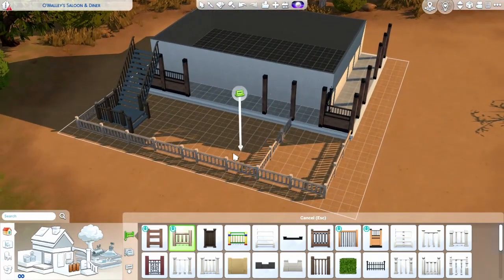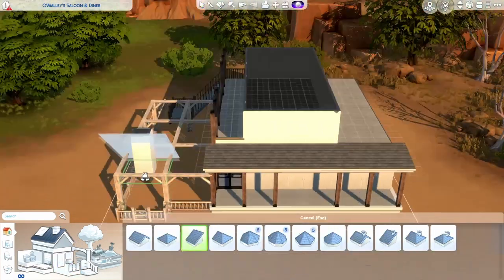The Sims 4 Speed Build | Small Western Restaurant | CC Free, Horse Ranch & Dine Out Only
Speedbuild of a small restaurant built in Chestnut Ridge. You can download this lot from my gallery!

Chapters:
00:00 Opening
00:29 Speedbuild starts - general shaping
01:12 Fencing and outdoor
01:50 Tricky roof thing
02:36 Furnishing kitchen & dining area
05:32 Furnishing the upstairs
08:02 Finish up build details
09:06 Wall & floor coverings
09:53 Outside bar seating
10:51 Adding greenery
13:06 Finish up lighting
13:31 Final touches, ground painting
14:07 Speedbuild ends, screenshots